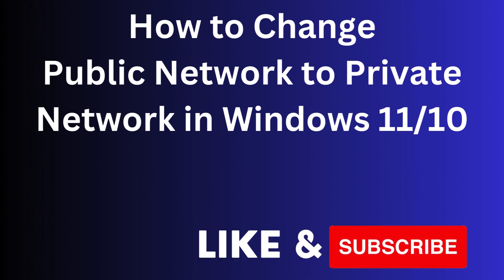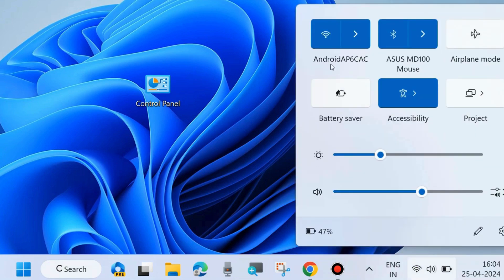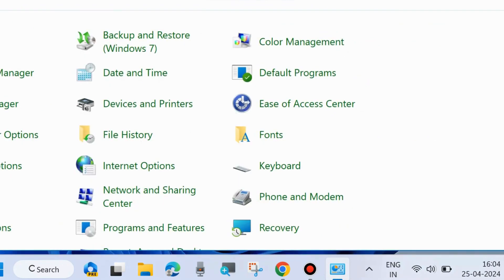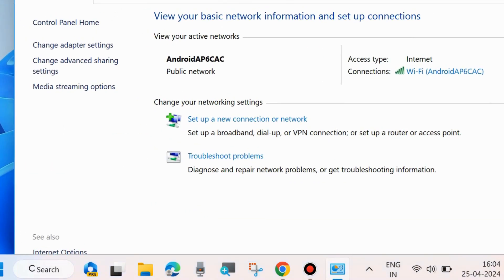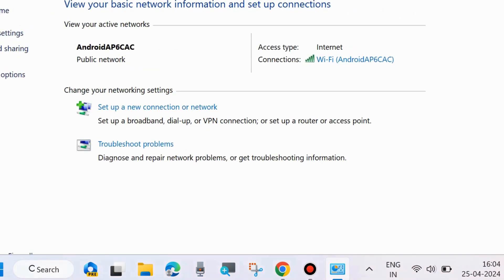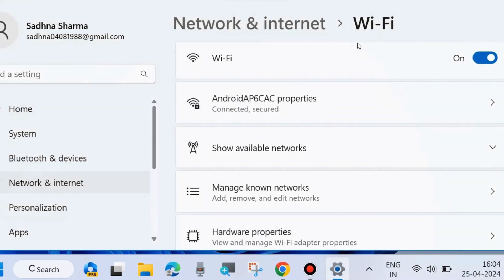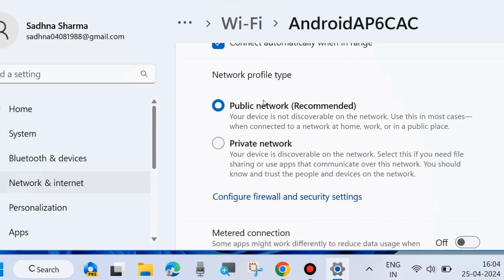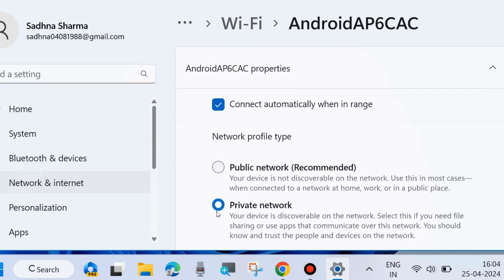Windows Network Security: The Setting Most Users Miss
How to Change Network type from Public Network to Private Network in Windows 11 / 10. How to check network type in Windows 11 / 10